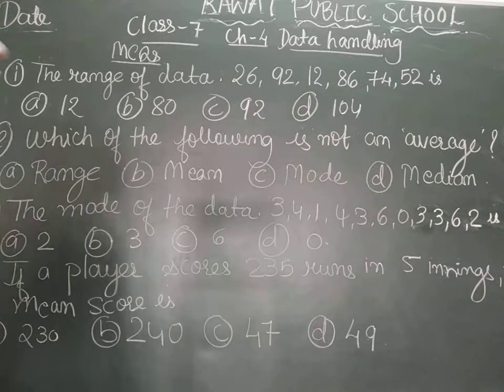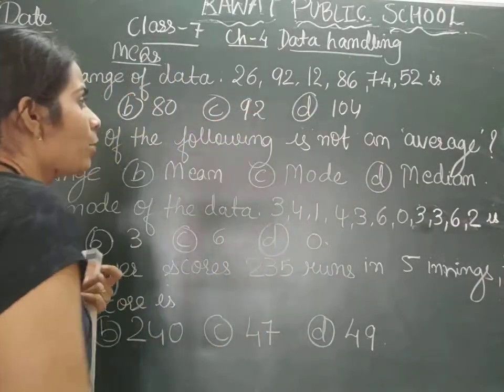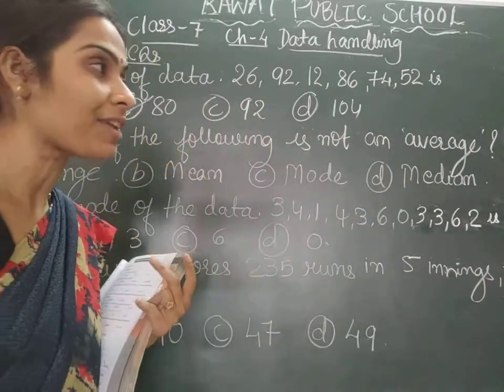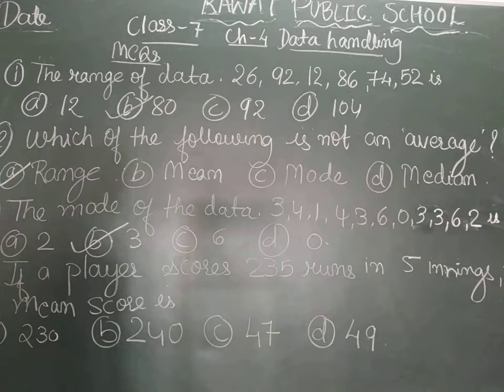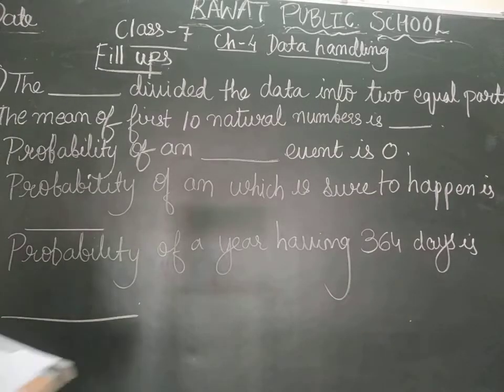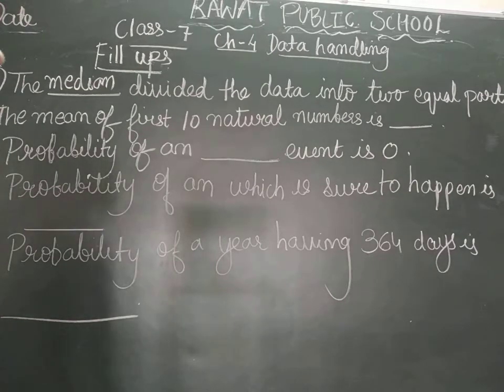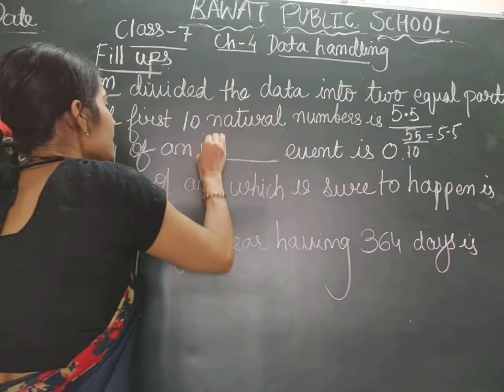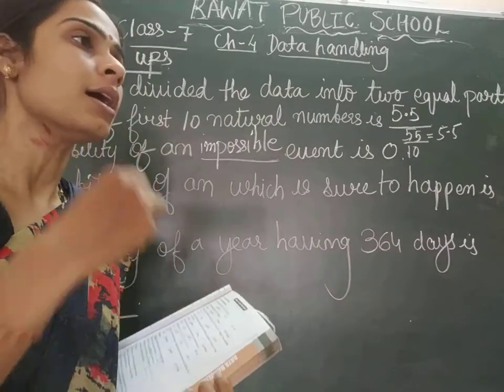class -7 chapter -4 data handling. objective type questions.